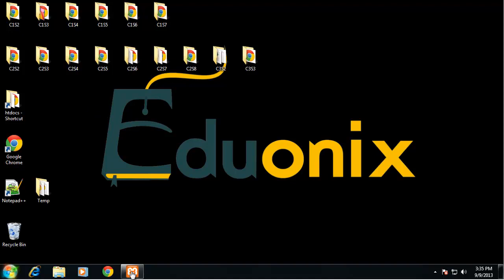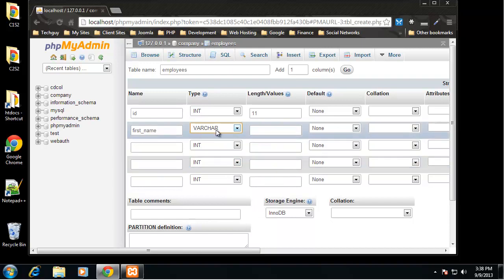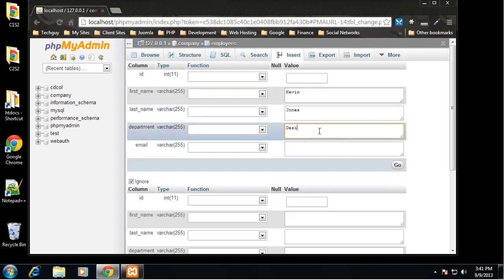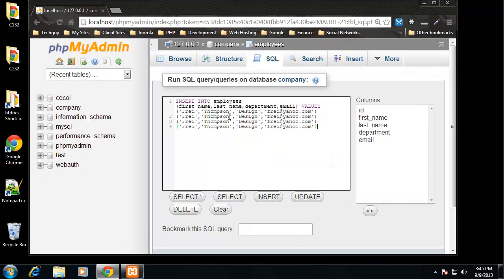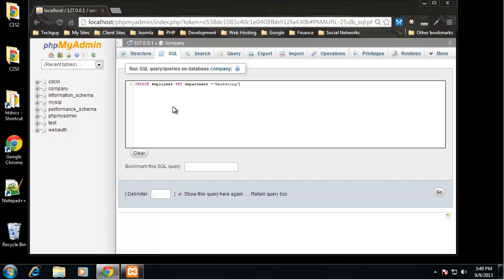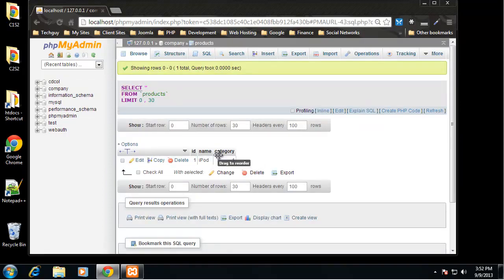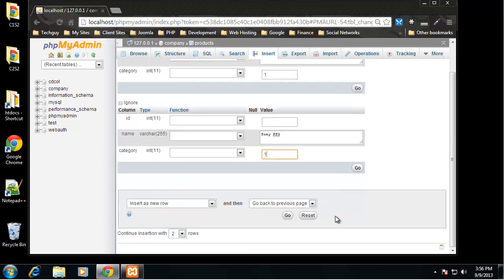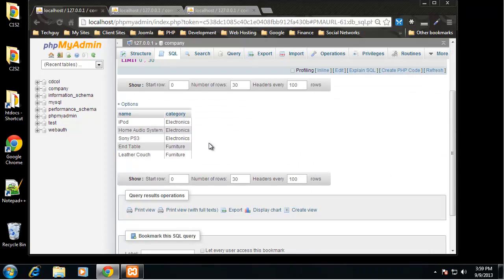PHP & MySQL 1